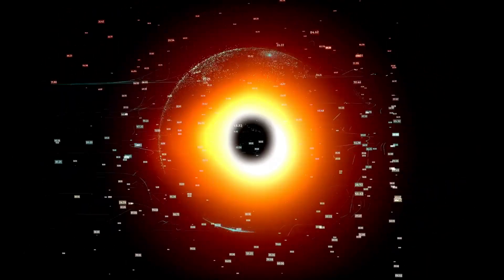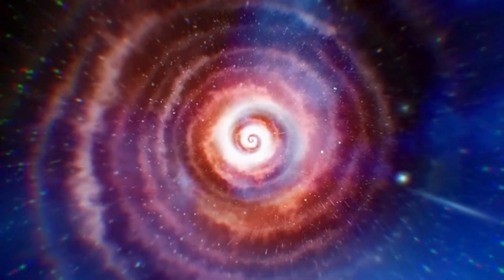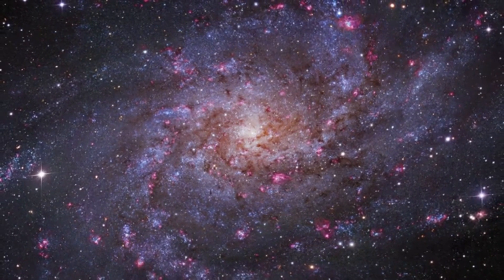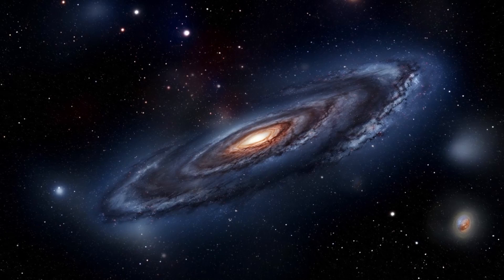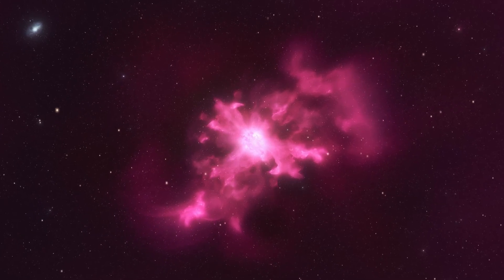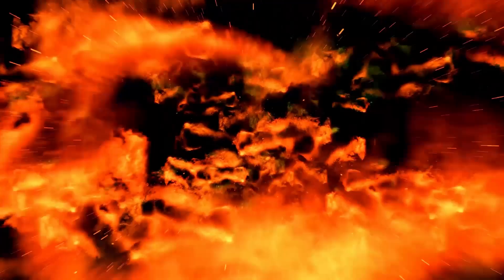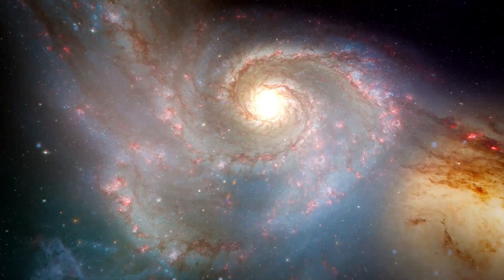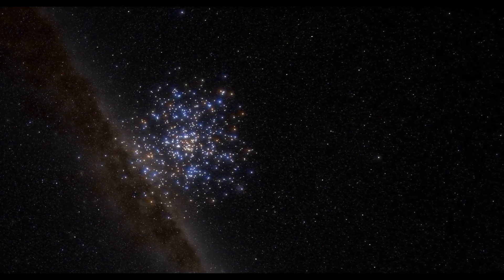James Webb Telescope Just Detected A Sudden 250% Increase In Betelgeuse's Brightness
🚀 **Breaking News: Betelgeuse Brightness Surges by 250%!** 🌌

In a stunning astronomical revelation, the James Webb Space Telescope has detected a remarkable 250% increase in the brightness of Betelgeuse, one of the most famous stars in our night sky. What could this sudden change mean? Join us as we dive deep into the science behind this extraordinary event, exploring Betelgeuse's life cycle, its potential to become a supernova, and what astronomers are saying about this unexpected phenomenon.

- A breakdown of the James Webb Telescope's findings
- Insights into the life and death of Betelgeuse
- Possible implications for our understanding of stellar evolution
- Expert interviews and community reactions